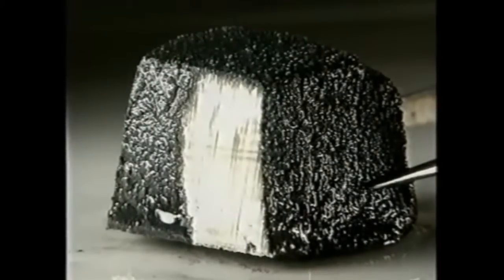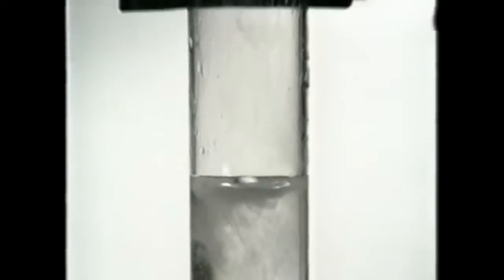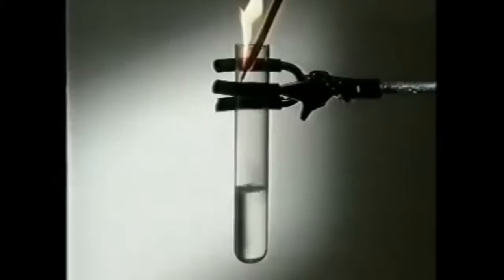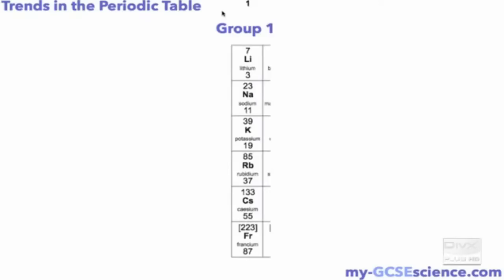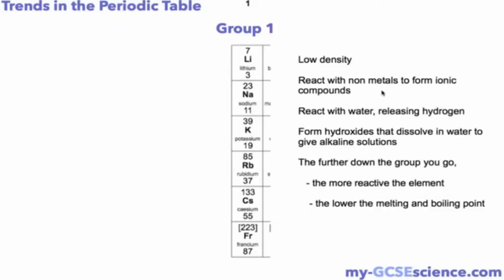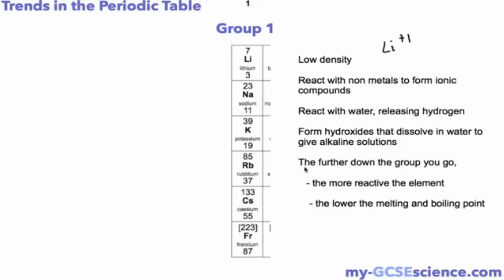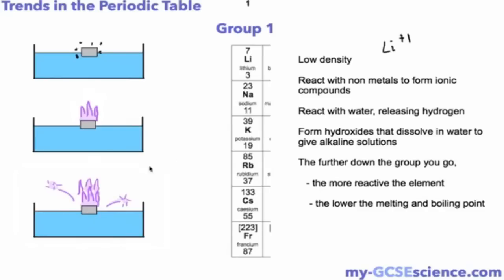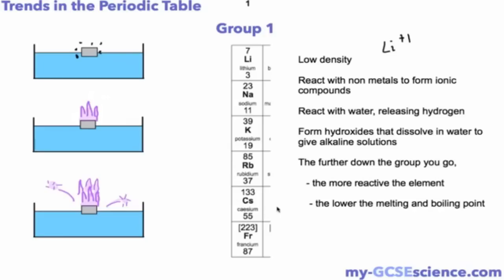Group 1 Elements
AQA Further Chemistry Group 1